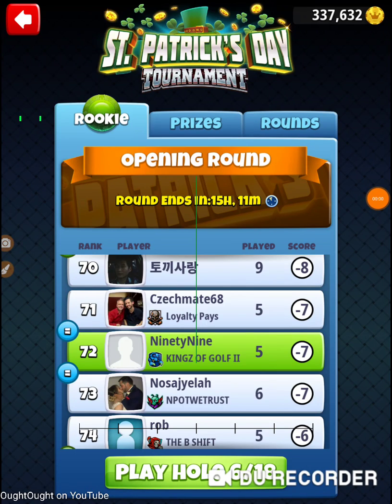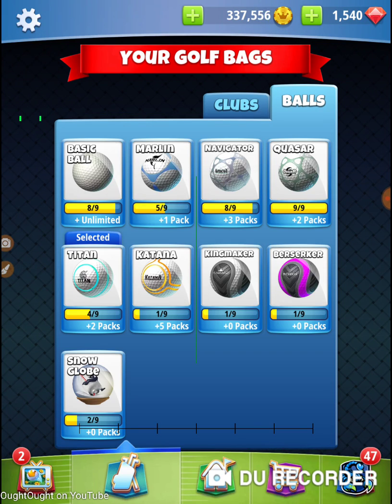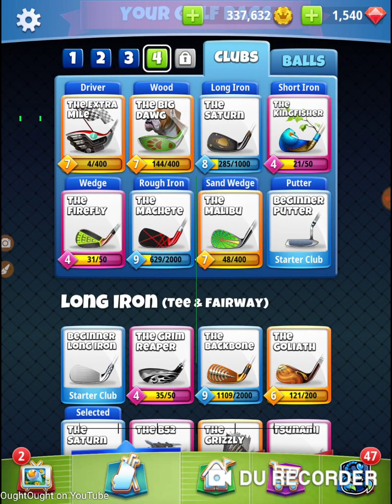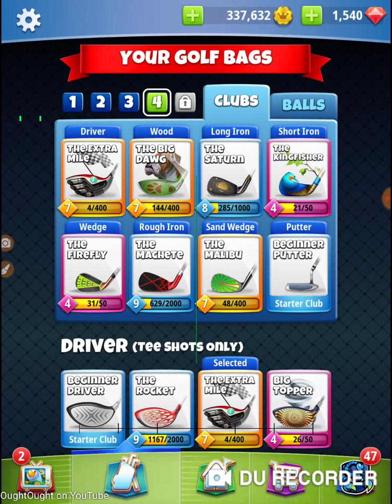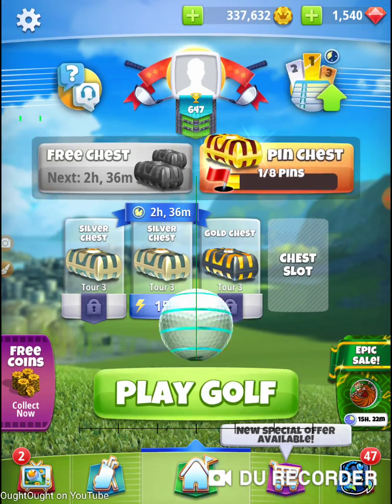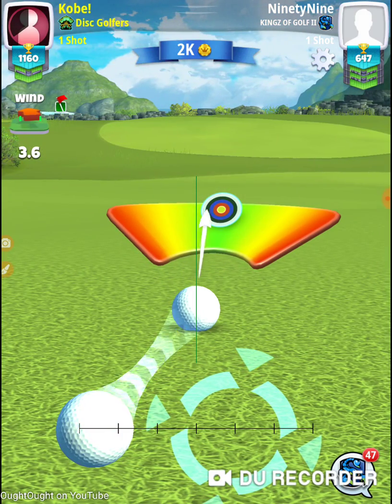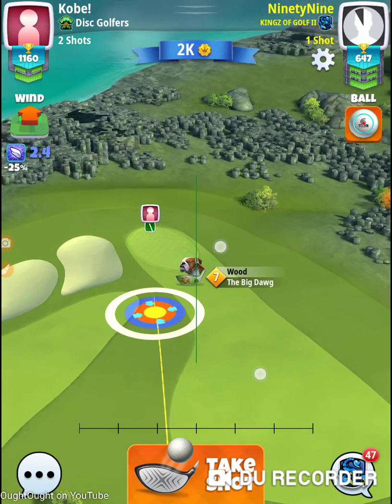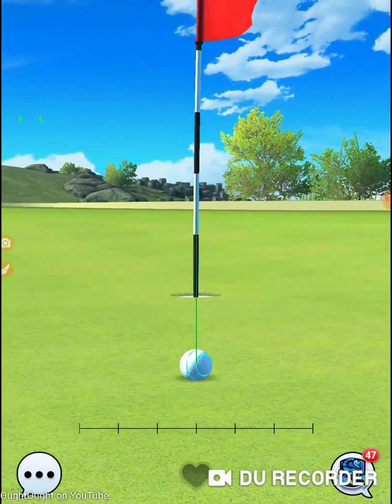Golf Clash 2020 St Patrick's Day LL CLUBS Rookie Opening Round Hole 6